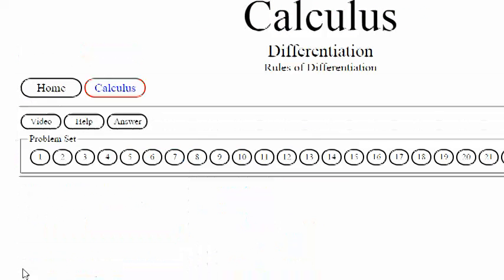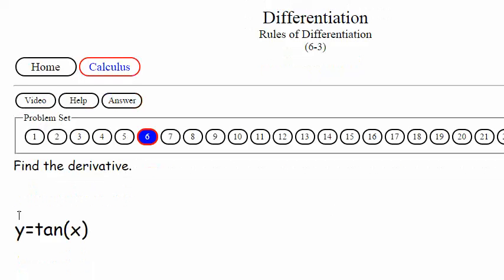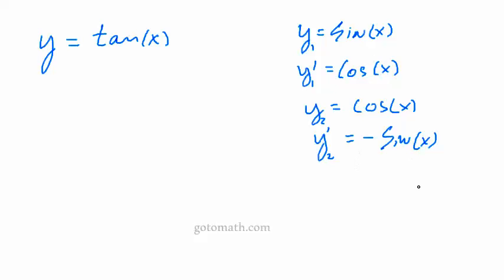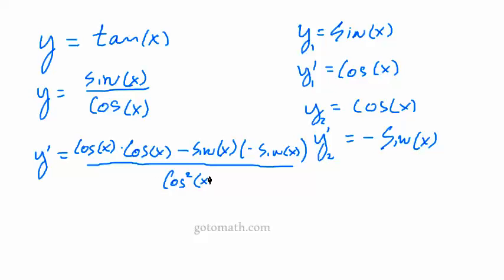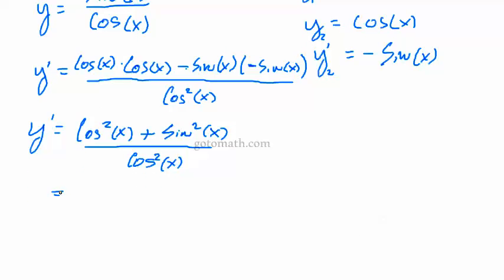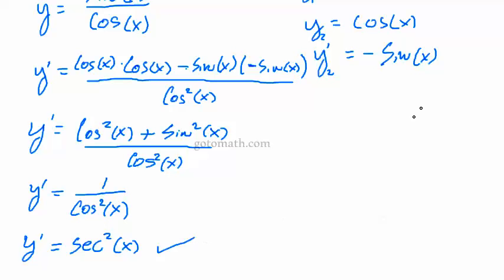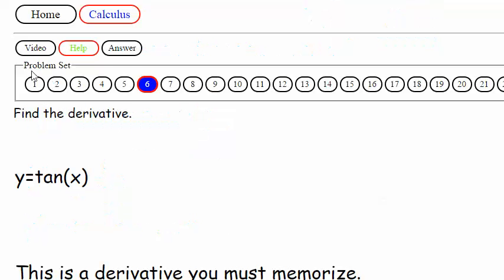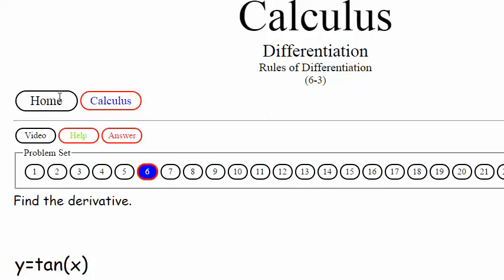Calculus 1 Rules of Differentiation b6p3